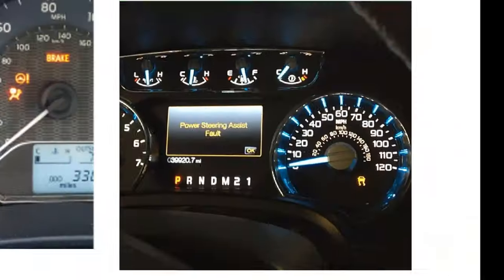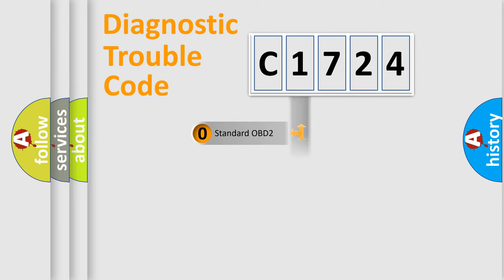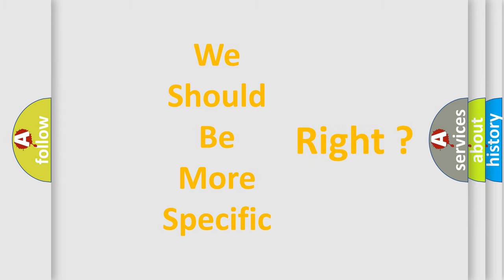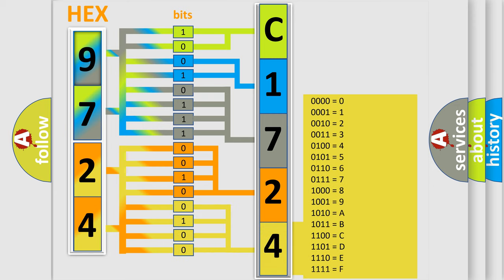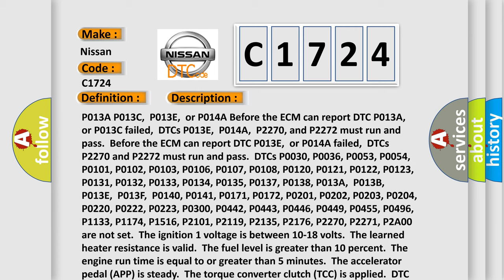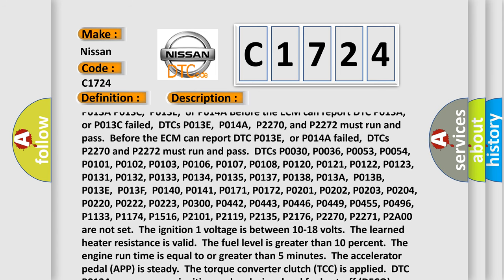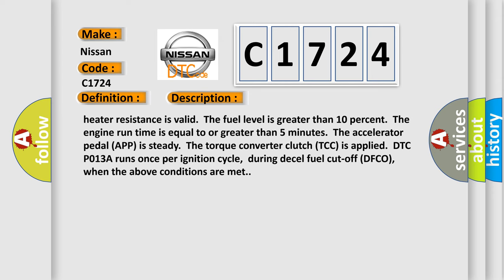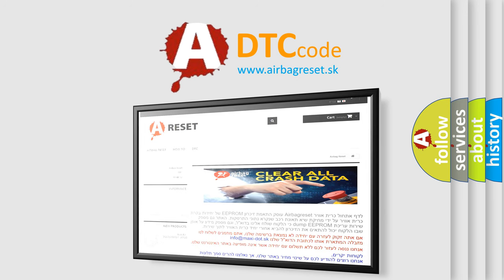DTC Nissan C1724 Short Explanation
Contents:
0:21 Basic DTC analysis according to OBD2 protocol standard.
1:48 Insight into programming
2:58 A diagnostically understandable description of the Diagnostic Trouble Code
3:05 Basic error definition

Make
Nissan
Code
C1724
Definition
HO2S Delayed Response Rich to Lean Bank 2 Sensor 2
Description
Cause
P013E or P014AThe ECM detects that the O2 sensor voltage has not decreased below 450 mV within 42 grams of accumulated air flow